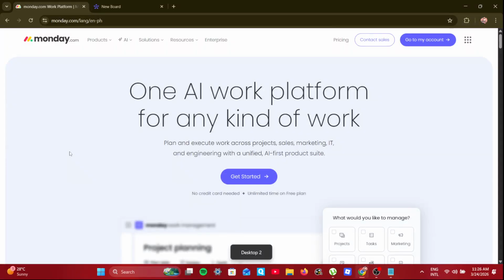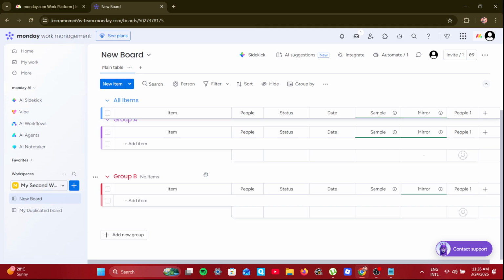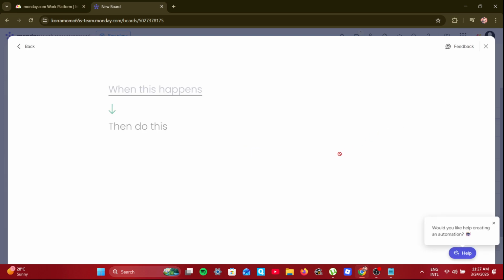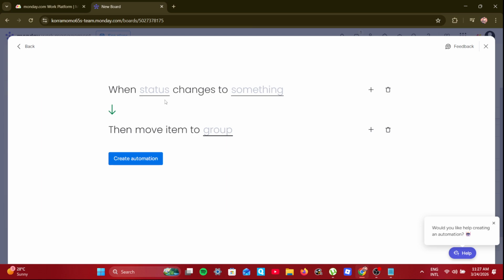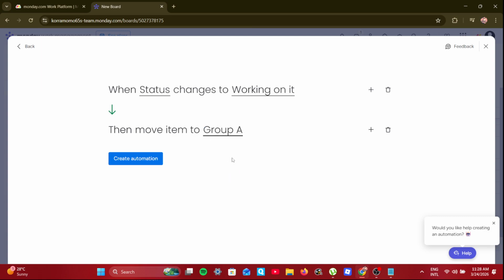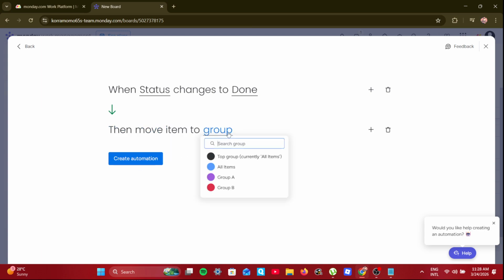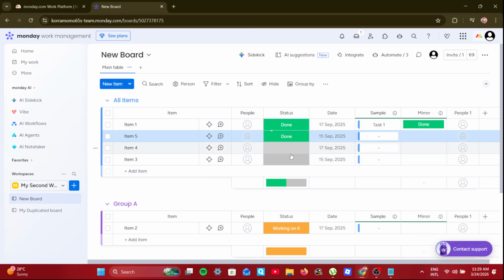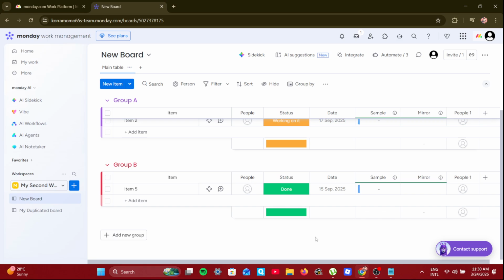How to Auto-Move Items Between Groups by Status in Monday.com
Keep your Monday.com board organized automatically by moving items into the right groups when a status changes. In this tutorial, you’ll learn how to build simple automations that send items to Group A or Group B based on one status column.

✅ How to create a Monday.com automation using Status changes to something
✅ How to use move item to group as an automation action
✅ How to map one status value to Group A and another to Group B
✅ How to test and troubleshoot board automations that are not firing

How are you currently organizing items across groups in Monday.com?

how to auto move items between groups in Monday.com, Monday.com status automation tutorial, move item to group Monday.com, how to organize Monday.com board by status, Monday.com automation recipe status changes to something, Monday.com group automation setup, Monday.com workflow automation for teams, how to test Monday.com automations, Monday.com board management tips, Monday.com tutorial 2026, status based item movement in Monday.com